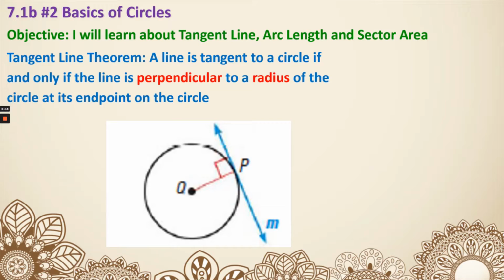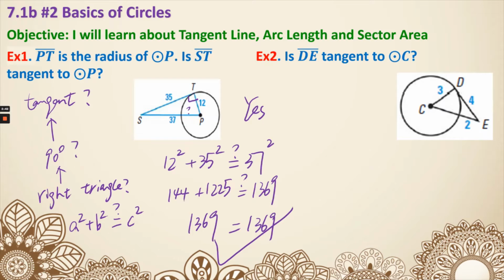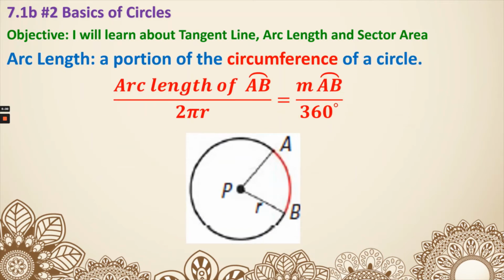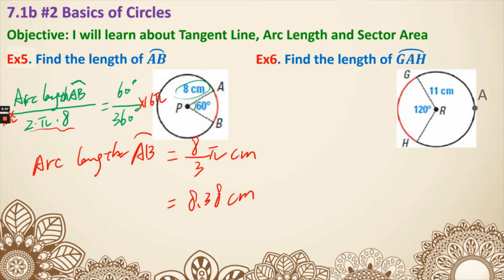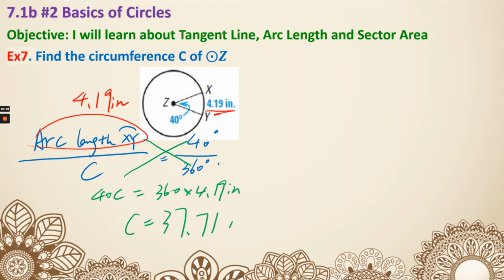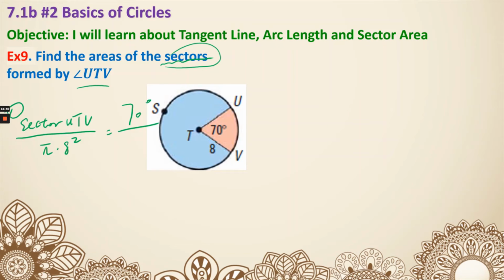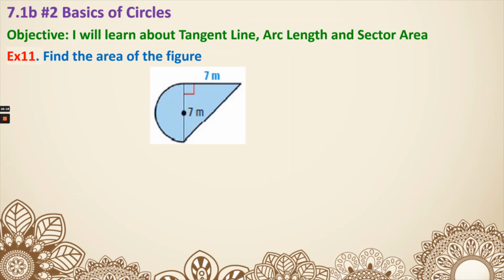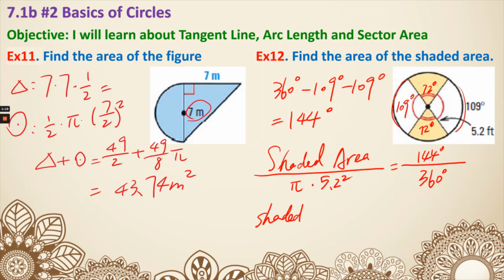S2H-7.1b #2 Basics of Circles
In this lesson, we will learn about Tangent Line Theorem, and how to calculate Arc Length and Sector Area

Tangent Line Theorem: 00:00
Checking if it's a tangent line: 01:30
Find missing value with tangent line: 03:32
Arc Length (find arc length or circumference): 05:29
Sector Area (find sector area or composite area): 12:09